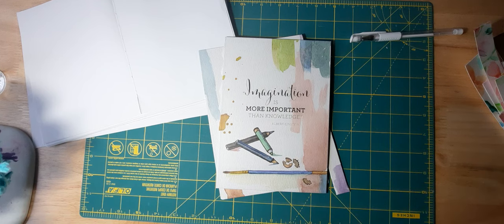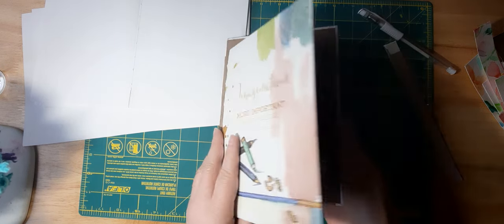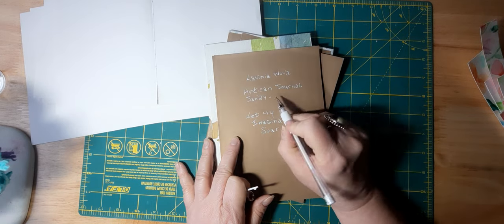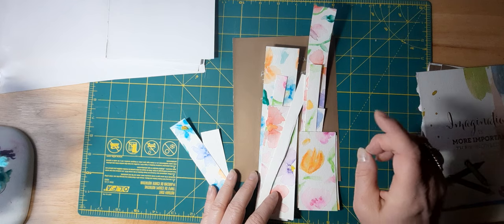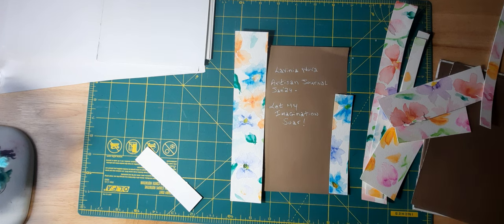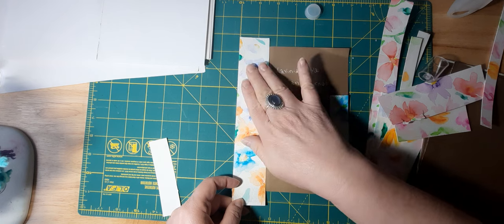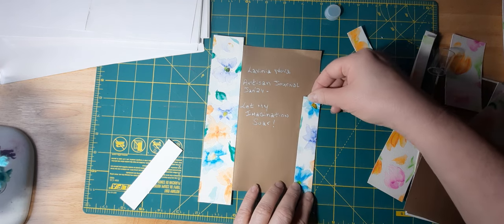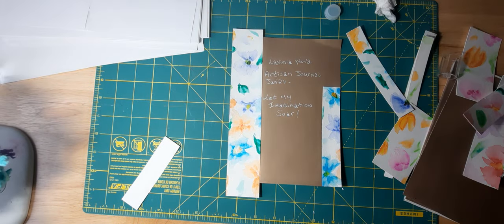Art journal page using left over watercolor scraps.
Art journaling page using watercolor scraps. This is the introduction page to an art journal I will be making using weekly prompts from Life with Patti. I may be adding additional pages. Once done, I will enter the end date and either use binding wires or journal discs. I hope you join me in the journey of making my very first art journal!